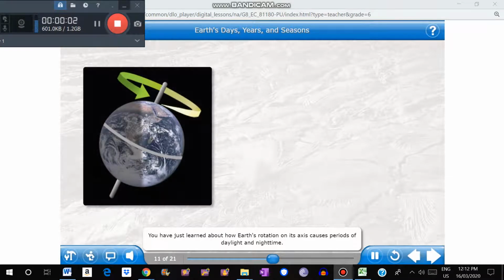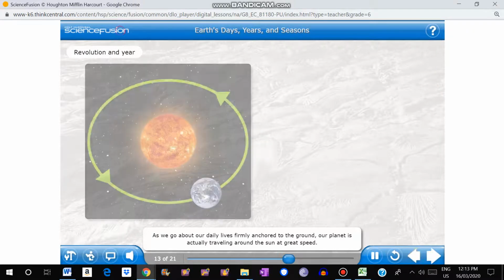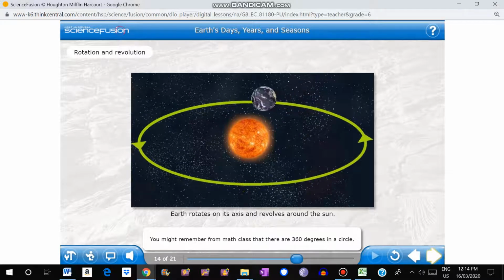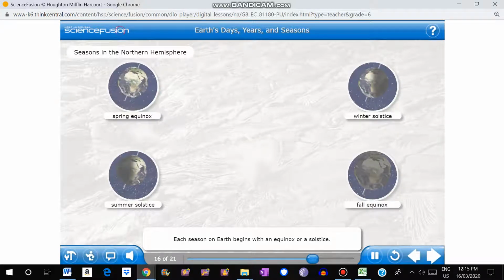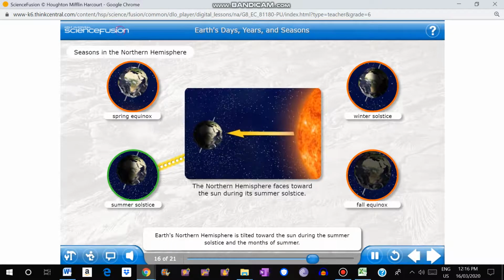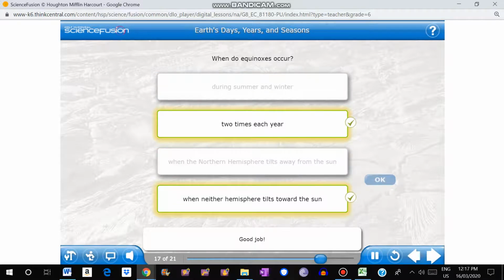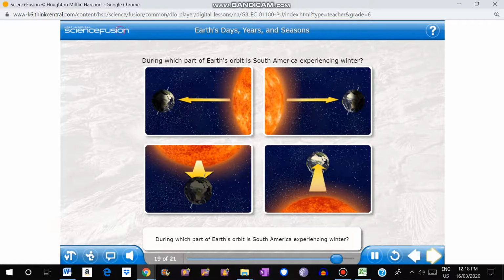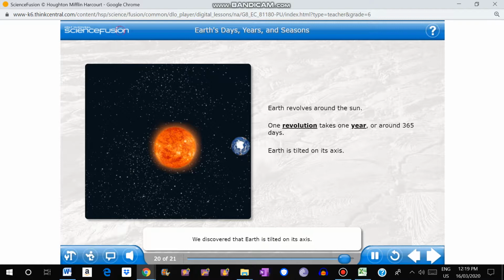Earth's Days, Years, and Seasons (Part 2 )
Earth's Rotation
Earths' Revolution and Tilt